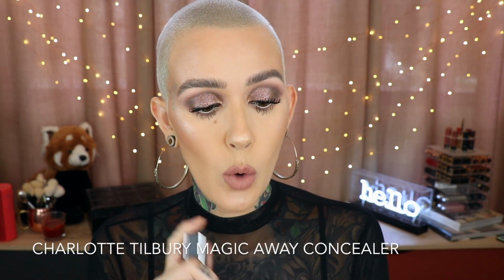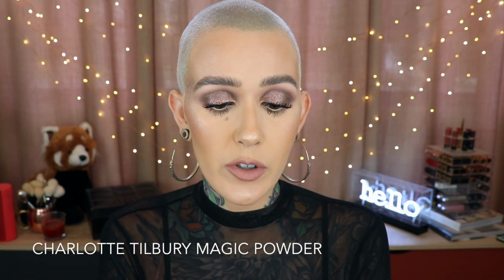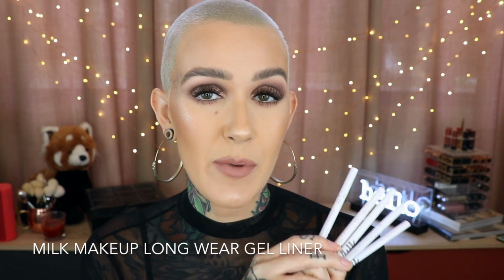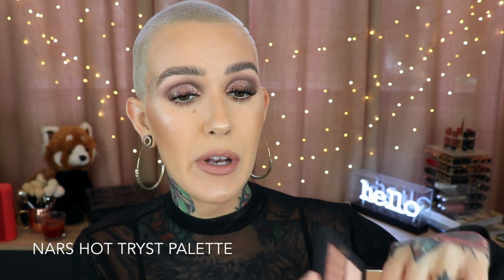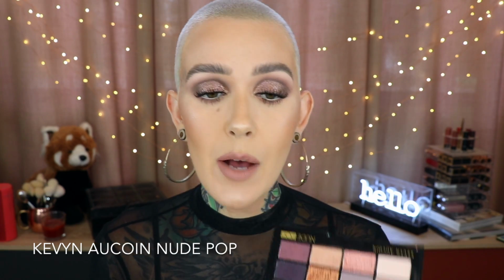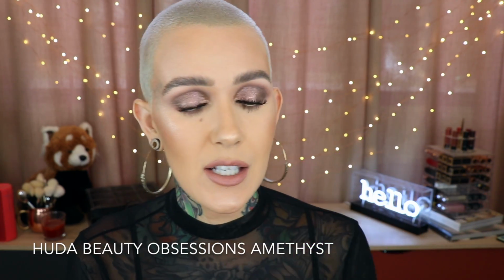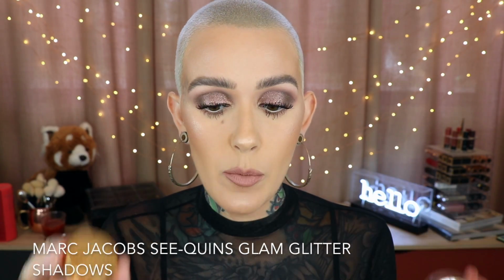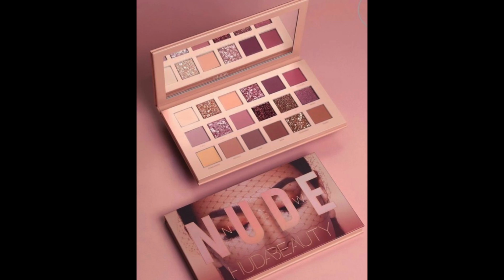Sephora Beauty Insider Sale Recommendations & What I'm Buying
Hey Beauties!!!
Today I am going to share with you what I am going to buy during the upcoming Sephora Beauty Insider Sale as well as what I would recommend.
XOXOXO
-Mel

Send Stuff:
Mel Thompson

NOVEMBER 9-12 VIB 20% 0FF ( VIBBONUS )

WHAT'S ON MY FACE:
PRIMER FACE: Tatcha Silk Canvas
PRIMER PORES: MAC Skin Refined Zone & Tarte Timeless Smoothing
UNDER EYE PRIMER: Becca Anti Fatigue
FOUNDATION: La Mer The Soft Fluid
POWDER SET: Chanel Natural Loose 30
UNDER EYE SET: Huda Beauty Baking Powder Pound Cake
POWDER BUFF: Hourglass Veil
CONCEALER: Too Faced BTW Super Coverage Vanilla
BRONZER: Jouer Duo Light-Med
HIGHLIGHT: ABH X Amrezy
BLUSH: Tom Ford Inhibition
EYE BASE: Tarte Shape Tape Set with MAC Blanc Type
EYES: Kevyn Aucoin Nude Pop and MJ See-Quins Topaz Flash
EYE LINER: Inner rim, Milk Makeup Long Wear Gel Liner Boss…in the lower-BCC
MASCARA: Lancome Monsieur Big
LOWER LASH MASCARA: MAC Extended Play Gigablack
LIPS: Chanel 34 Natural Liner & Stila Caramello Sheer

SHIRT: Free People
EARRINGS: Nordstrom
PLUGS: I got them in Myrtle Beach